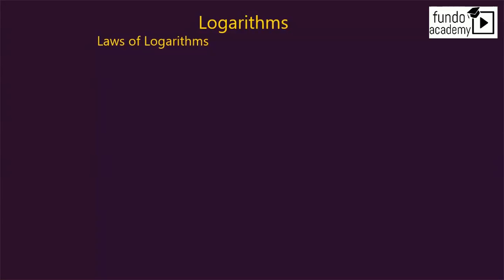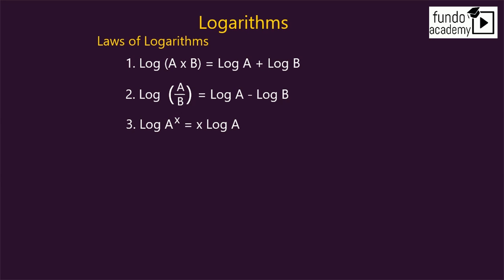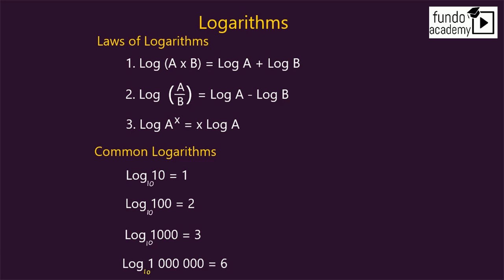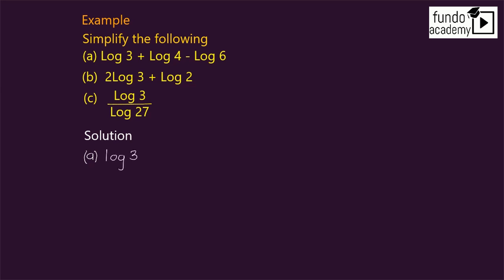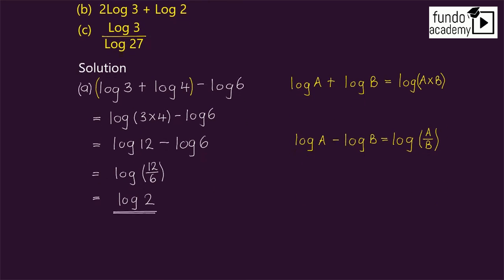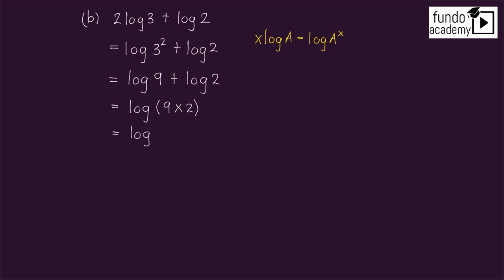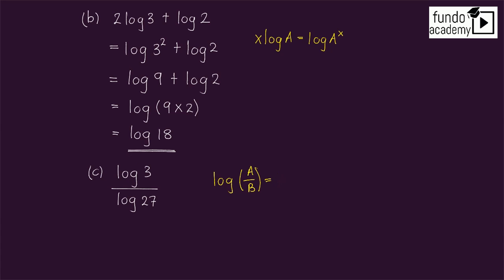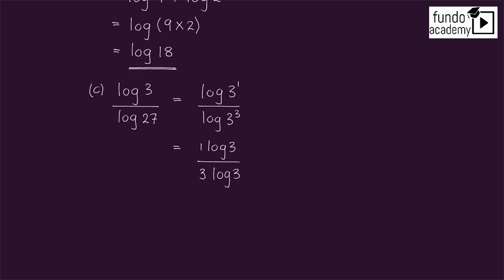Laws of Logarithm 1